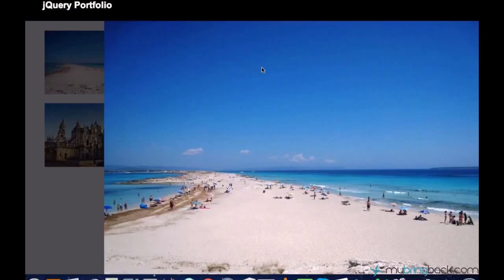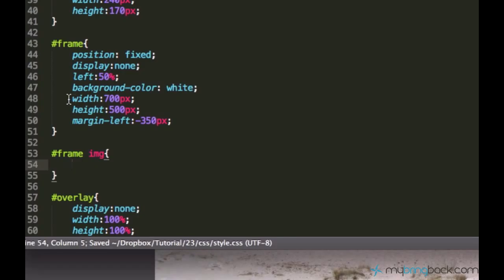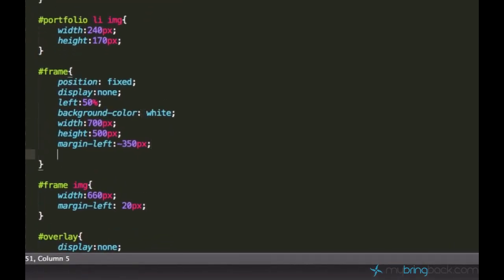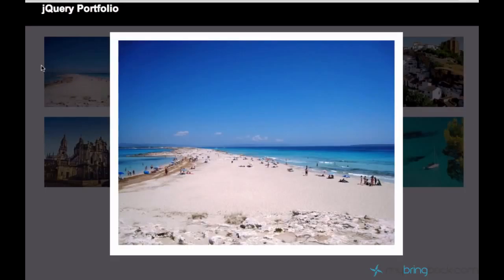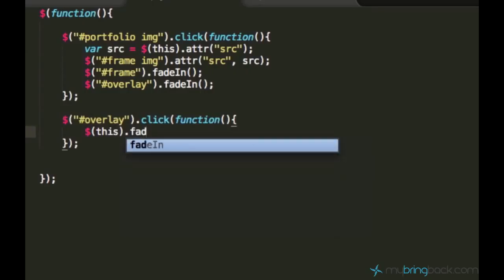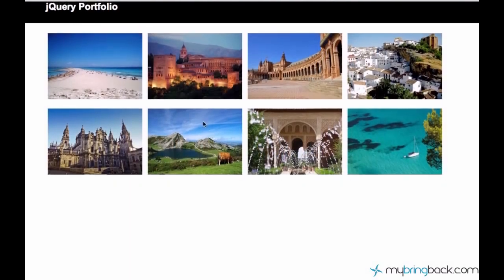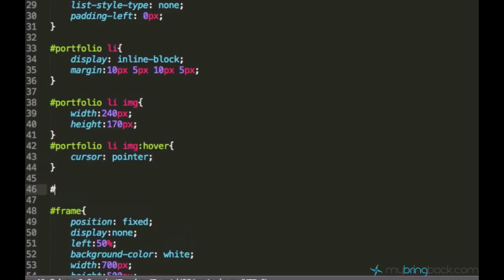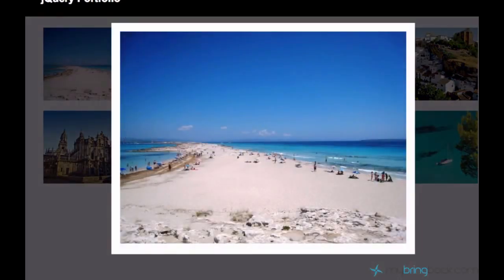jQuery and AJAX Tutorials 23 Styling the Frame